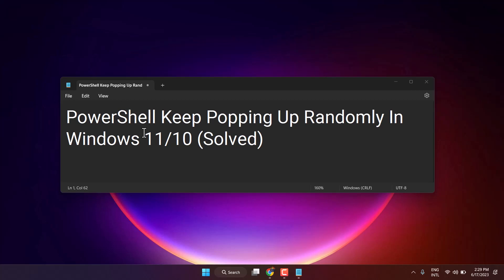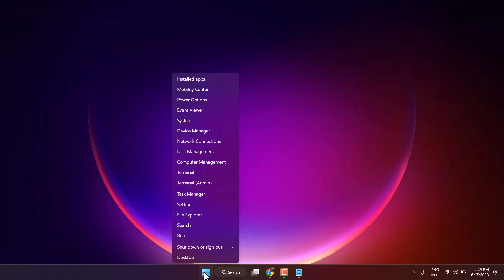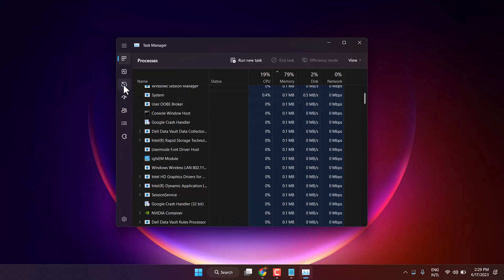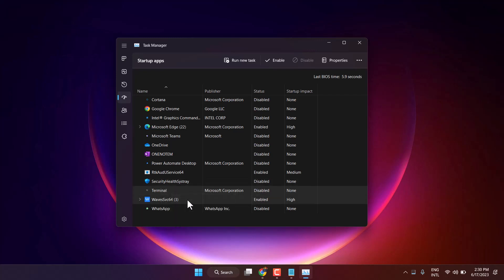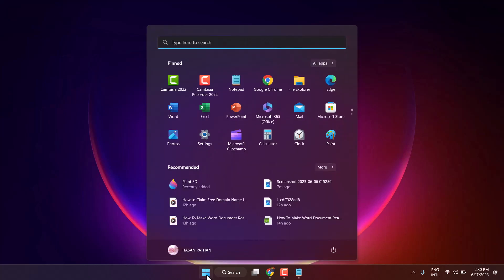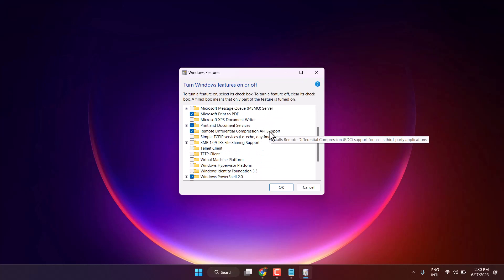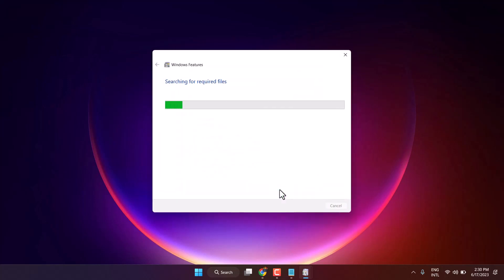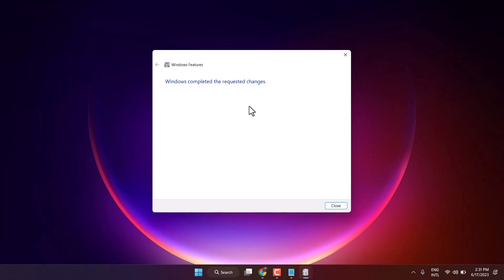Fix PowerShell Keep Popping Up Randomly In Windows 11 or 10 [Solved]